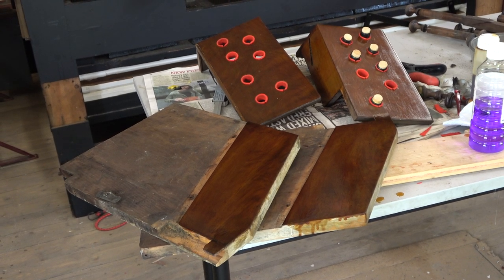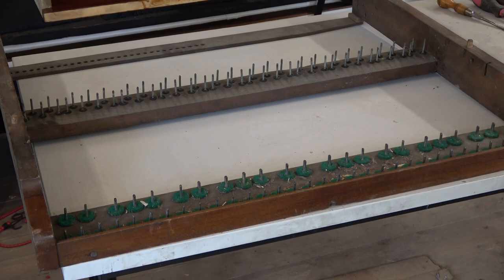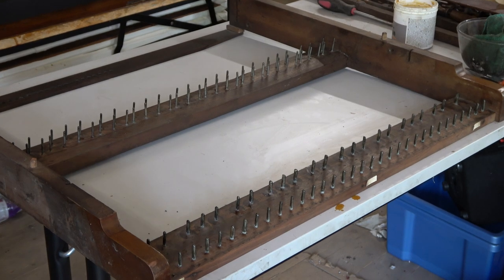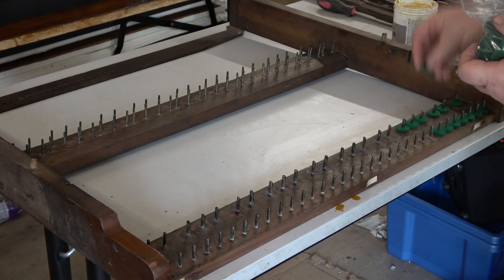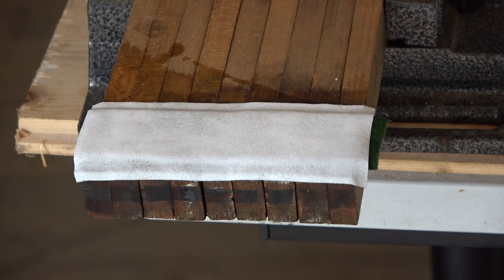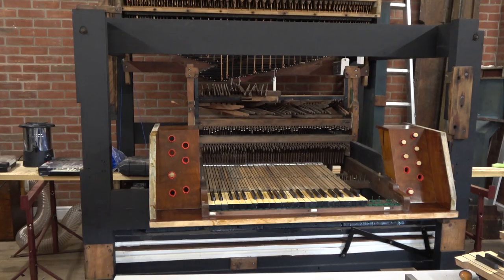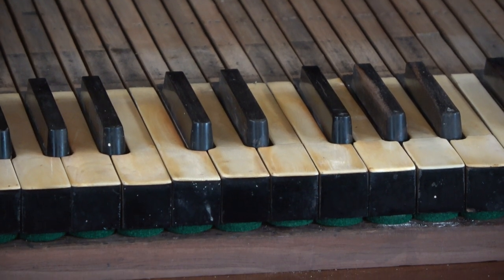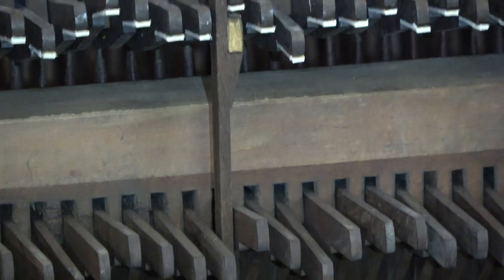1865 Forster & Andrews pipe organ restoration & installation - Part 17 of loads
Weekly report. .Continuing with the pipe organ restoration & installation at the Tango Towers private chapel.

In part 17, I finish the bushings for the drawstops & the french polishing of the console parts & it all gets reassembled onto the building frame. I take the Great (bottom) keyboard out of storage & proceed to clean, overhaul & fit new felt & leather to the backs of the keys where the Great stickers go (stops wood to wood clatter). Felt & leather are applied to the underside of the bottom 30 keys for the Great to Pedal action to engage onto.

The Great register was dug out, cleaned & fitted with new screws & washers (adjustable) for the Great action stickers that will go in later (much later).

The Swell keyboard was then taken out of store & the video ends with the first 8 notes fitted to the overhauled Swell keyframe which was temporarily put into position to enable the Great sticker register to be positioned.

Perhaps next week in part 18 we may get enough swell trackers installed to have a few notes actually playing!

Richard G0OJF

Ancaster, Lincolnshire, UK